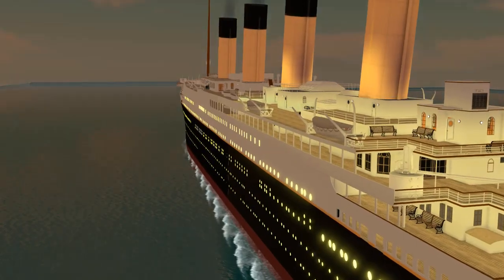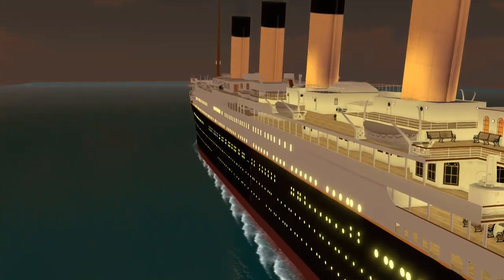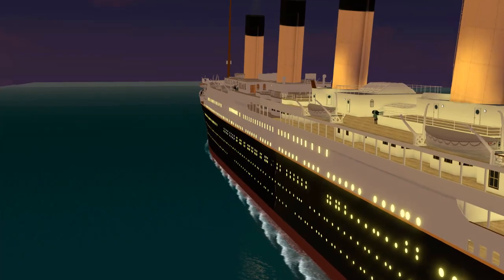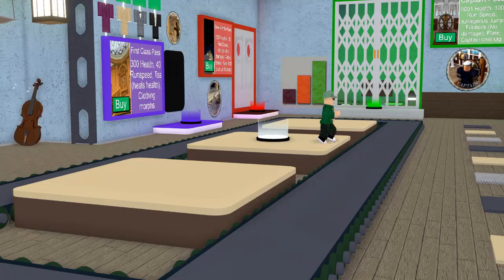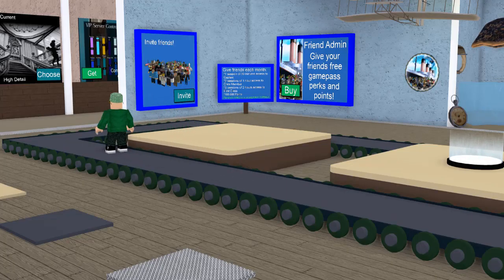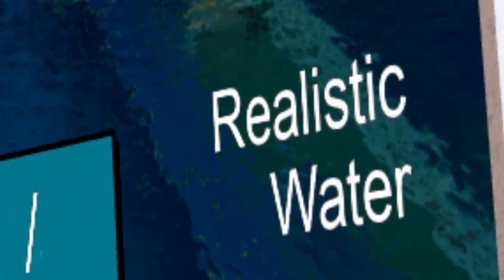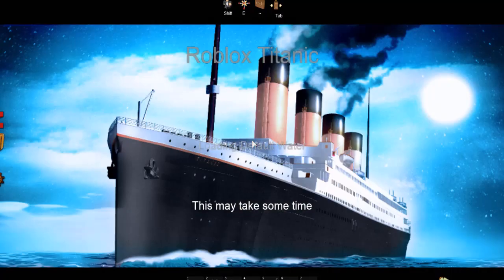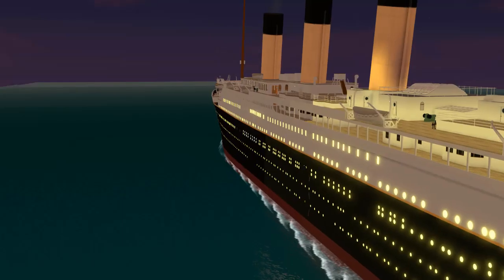How To Get Realistic Water On Roblox Titanic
I have gotten lots of questions about how to get realistic water on Roblox Titanic, well here it is. This is how you get realistic water on Roblox Titanic.